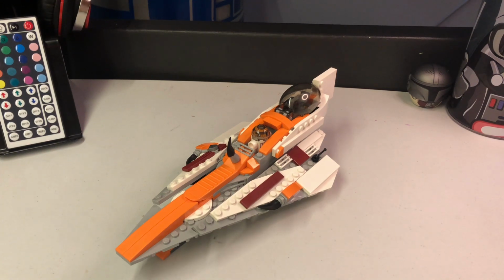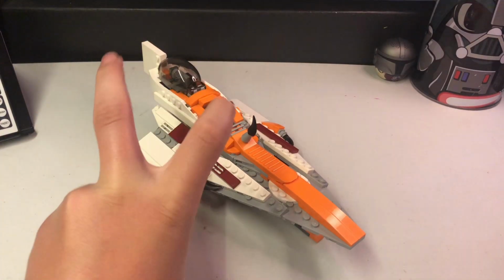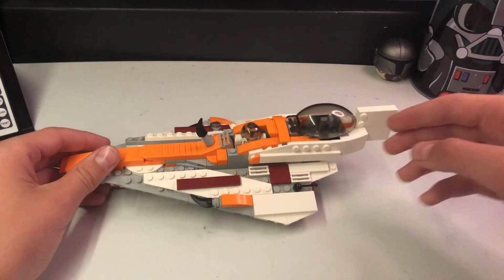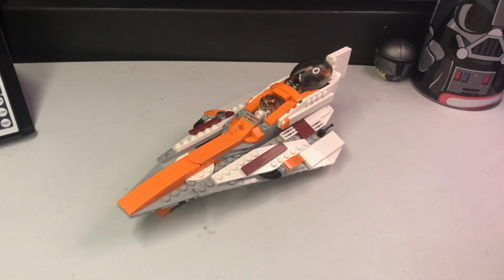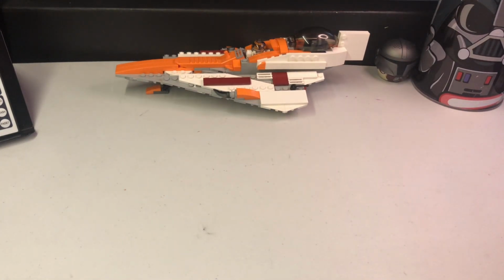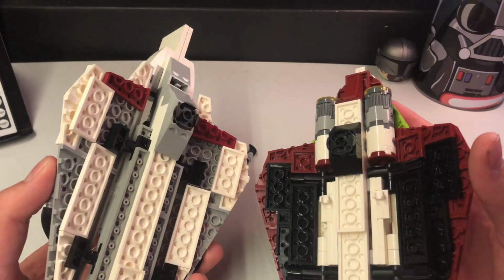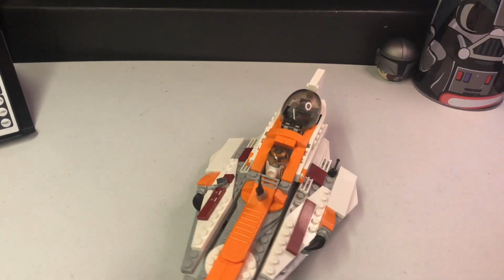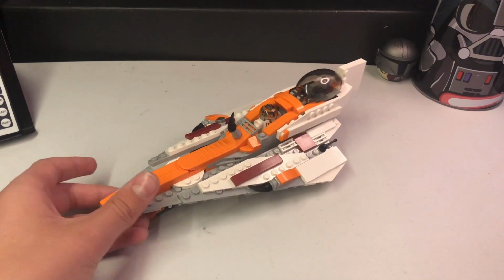I Built A Jedi StarFighter With a Brickseparator